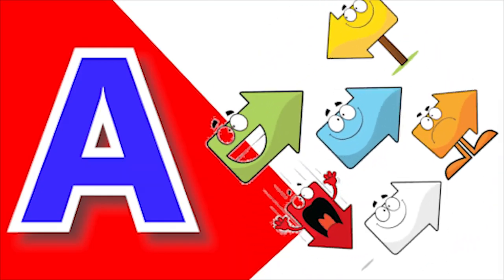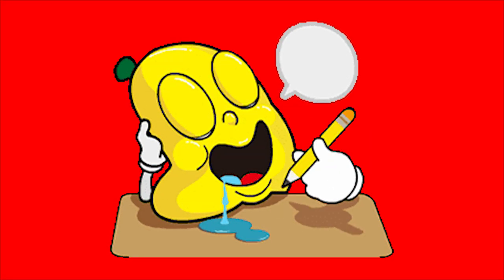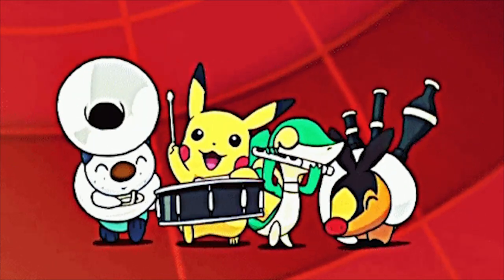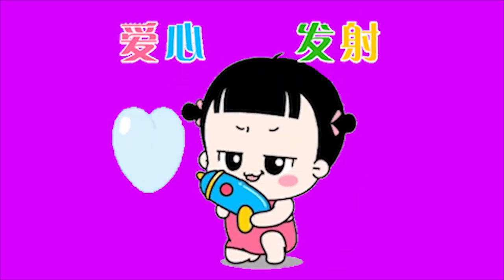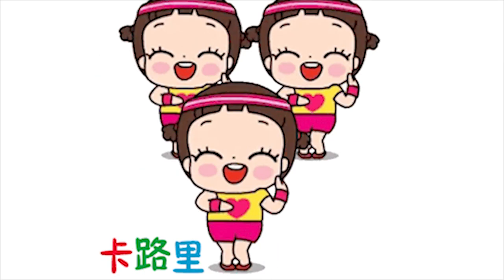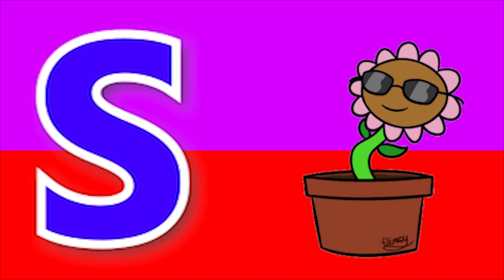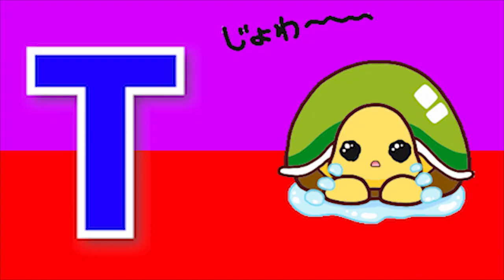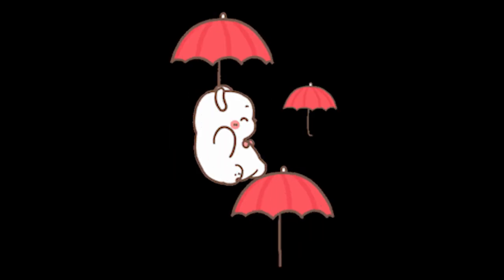ABCD | Phonics song | abcd Two words | Nursery rhymes | A to Z | alphabet| phonics sound| Chichoo tv